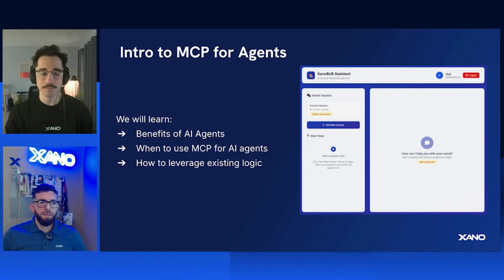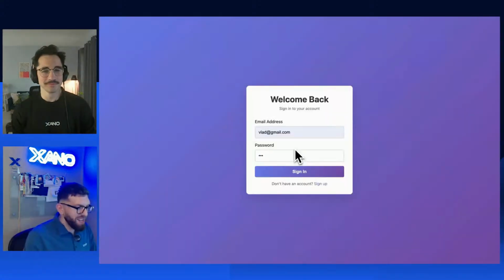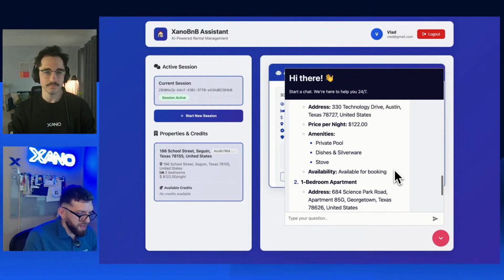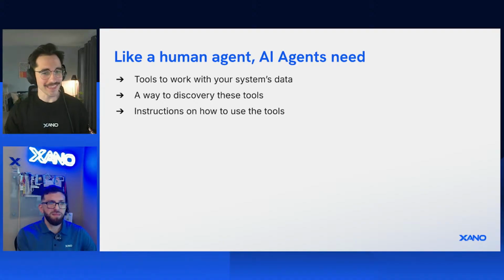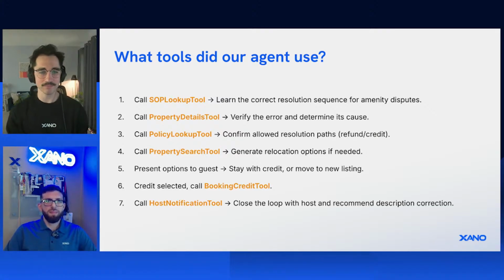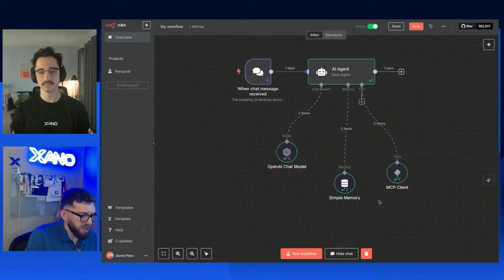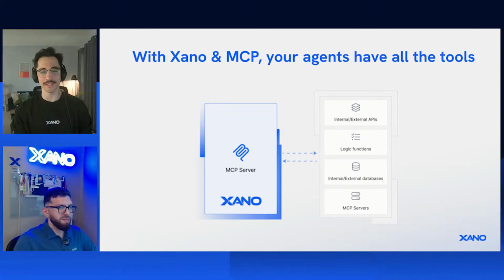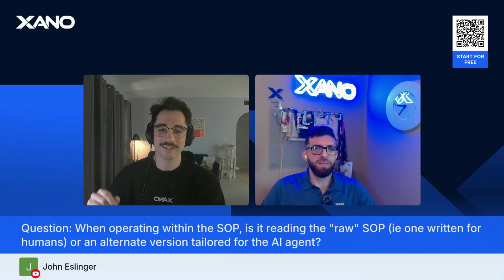Part 1 - MCP for Building Connected AI Agents | Xano Webinar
AI agents are evolving beyond simple Q&A—they’re now capable of executing tasks and collaborating across systems. But to do that effectively, they need more than traditional APIs. They need structure, discoverability, and a shared language.

That’s where the Model Context Protocol (MCP) comes in.

In this session, we’ll cover:

The principles behind MCP for AI agentic workflows
Real-world use cases for building with MCP
A hands-on walkthrough of setting up an agent backend using Xano
How to create your own custom MCP tools and servers with Xano